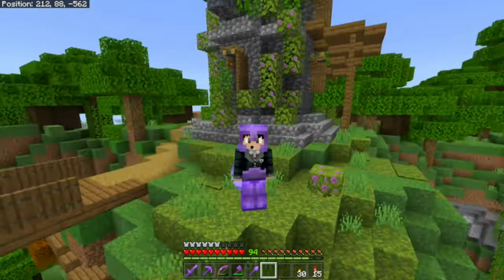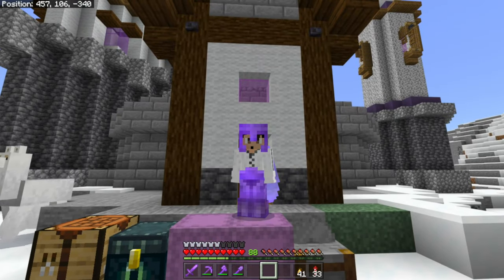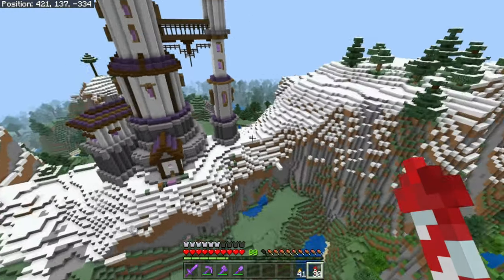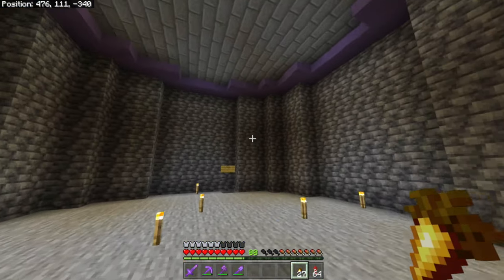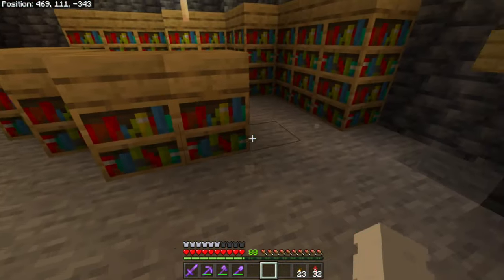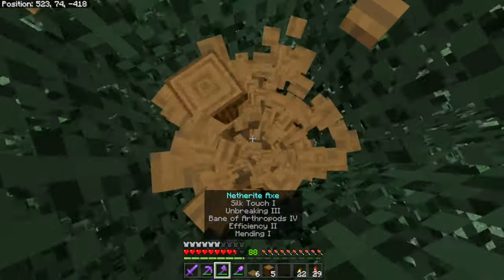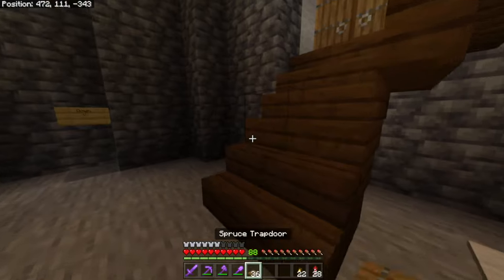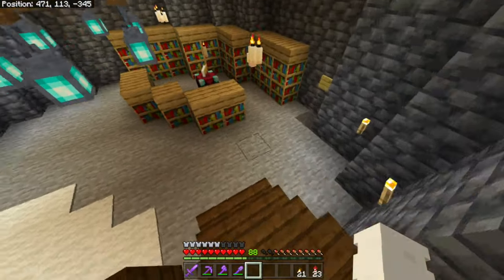I SUMMONED A MAGICAL SPIRIT IN SURVIVAL MINECRAFT?!? Bedrock Survival LET'S PLAY [49]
In this episode of Sketch Survival, Xbite208 builds a NEW and more MEGA Wizard Tower in hopes that it will help defeat the Demon he accidentally unleased in the last episode! He learns the true name of the demon as well...

Have a nice day and stay safe!

Thanks for coming to the end of the description!
Comment: "demon" if you made it all the way down here! :)

Xbite208 Video Schedule:
Saturday: Sketch Survival (Minecraft Survival Let's Play)
Monday: 60 second Build tutorial
Wednesday: BlockSMP